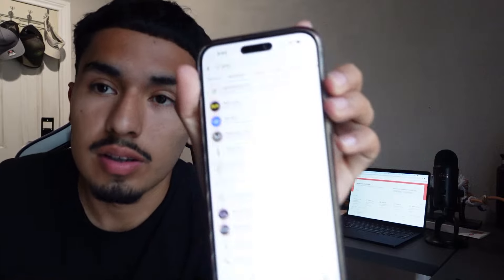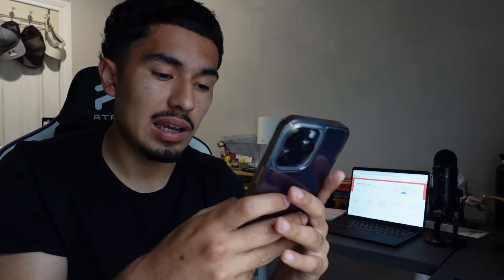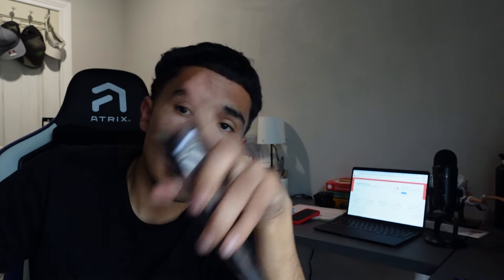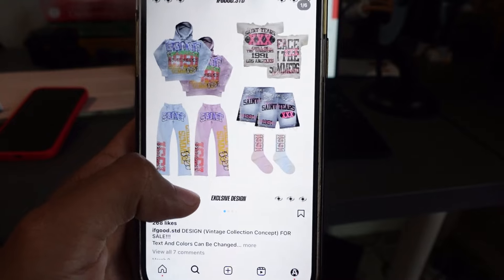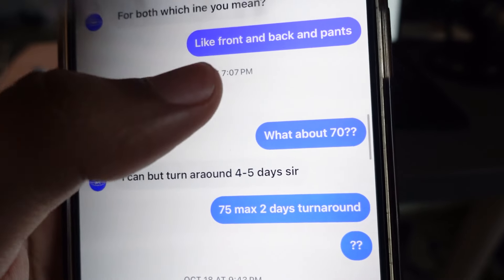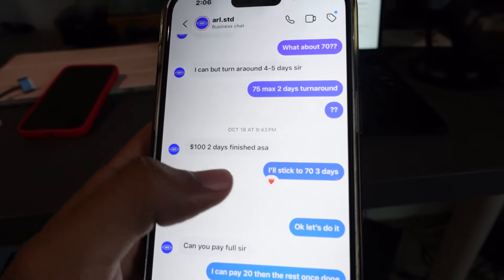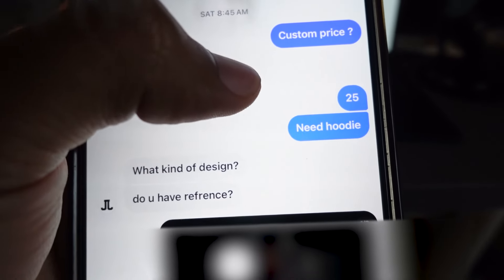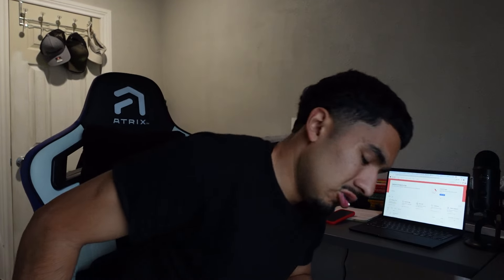HOW TO FIND GRAPHIC DESIGNERS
Clothing brands:
AESTHETE: